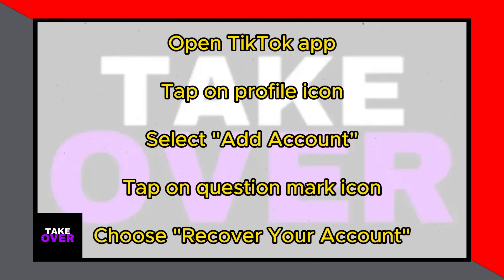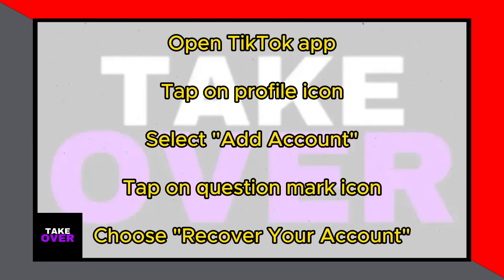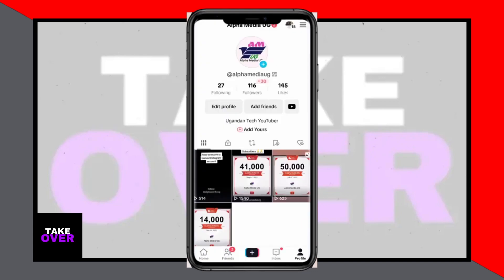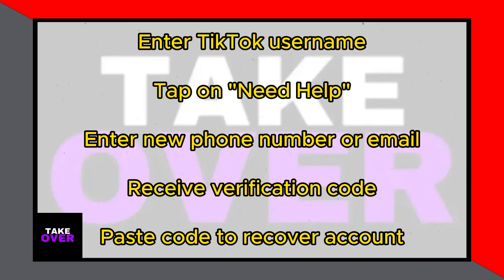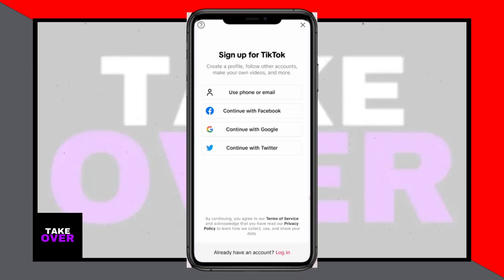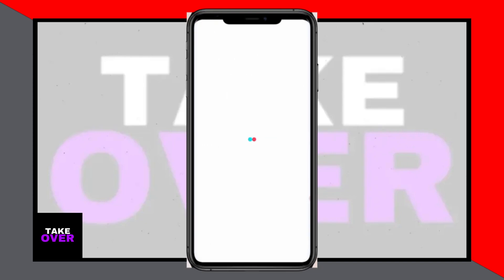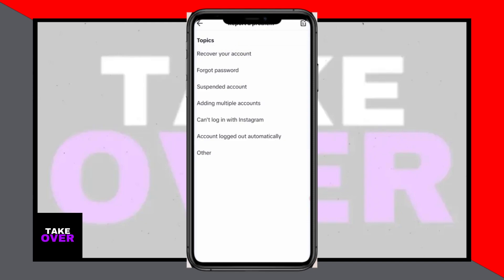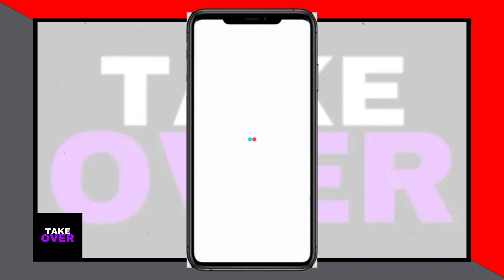How to Recover a Hacked TikTok Account 2024 | Hacked TikTok Account Recovery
I'll show you how to recover TikTok account searched as how to recover hacked tiktok account 2024. Some people also search this as TikTok hacked account recovery 2024 and therefore if your TikTok account got hacked, then this video will be of help to you.